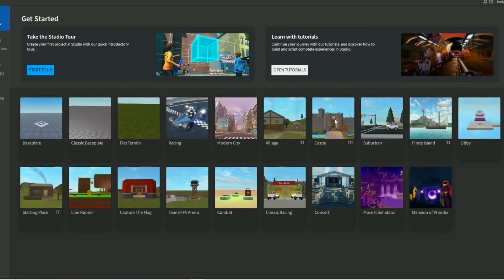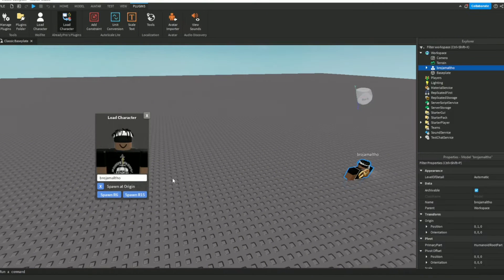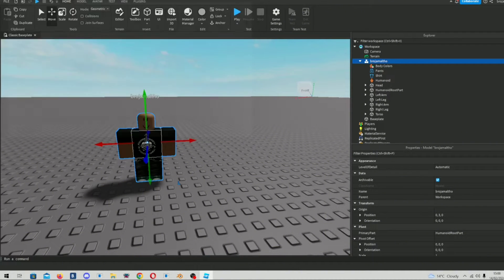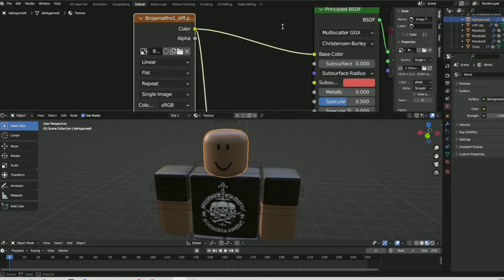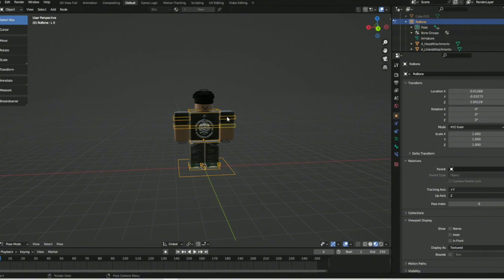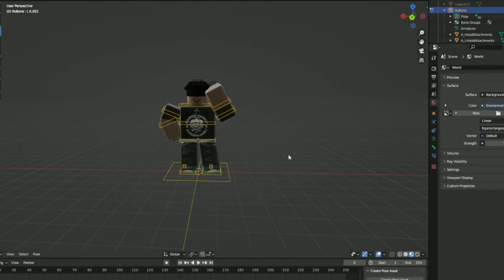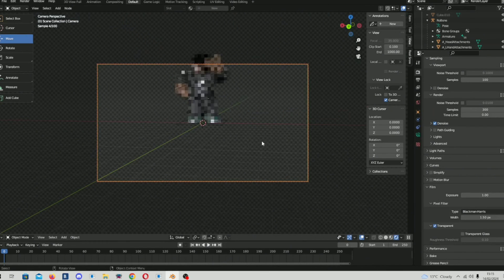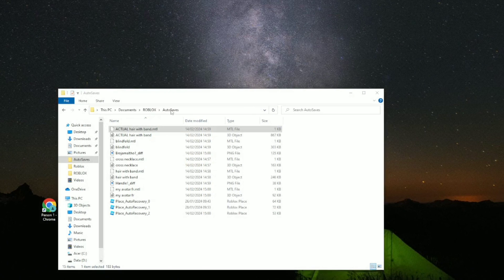The BEST Way To Make A ROBLOX GFX In 2024! || Blender TUTORIAL 2024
Today I will teach you how to make a Roblox GFX In 2024!